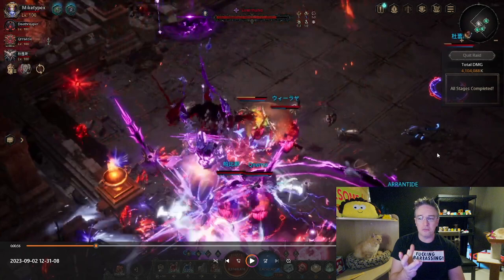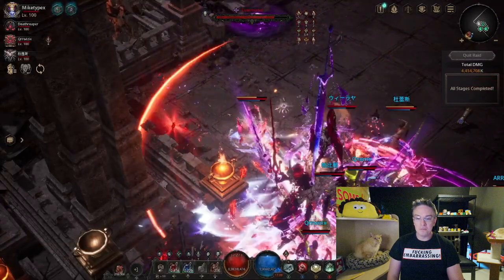Evermund hard mode Descent raid guide - Undecember. A dummies guide (from a dummy)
sorry about the video quality of the actual fight i accidently changed a setting before filming.

If you have questions or just want to come hang out here is a link to my twitch, I am live pretty much every night between 12am'ish to 6+am'ish est